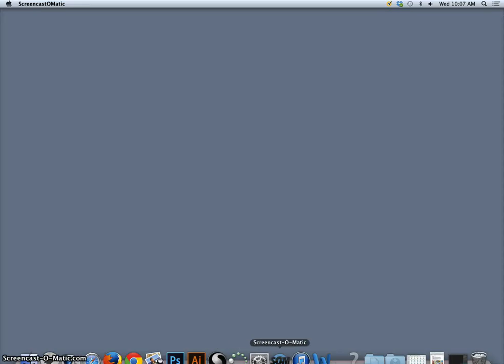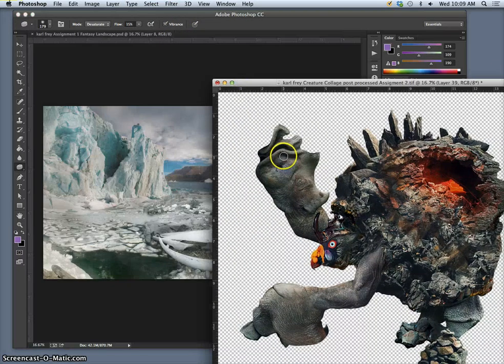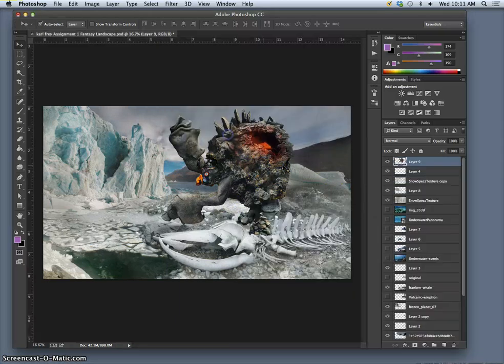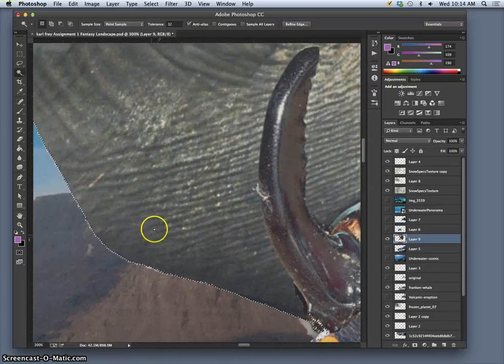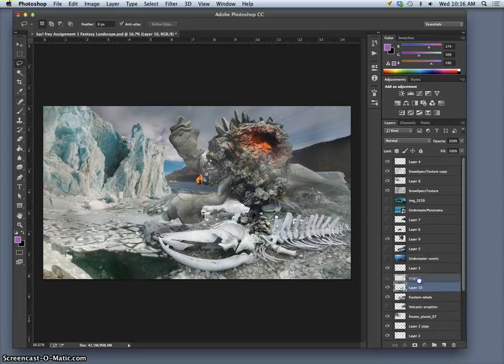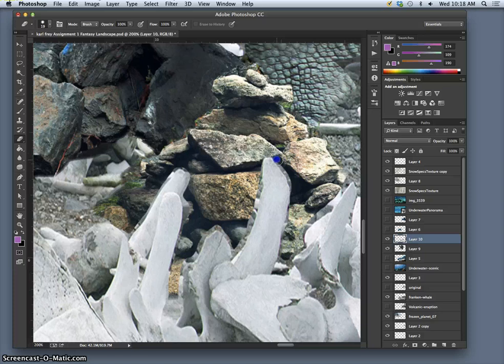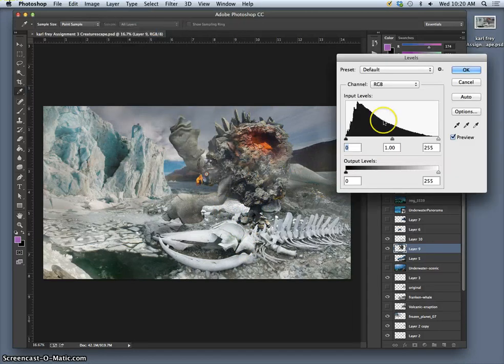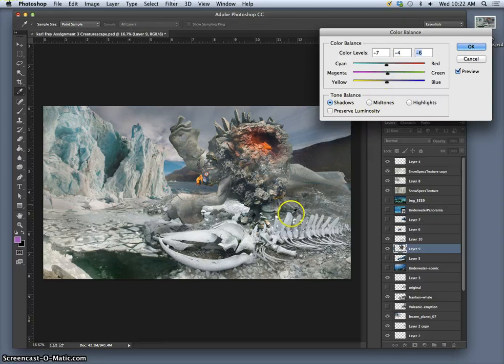1 Dig Assignment 3 Setting Your Creature Down